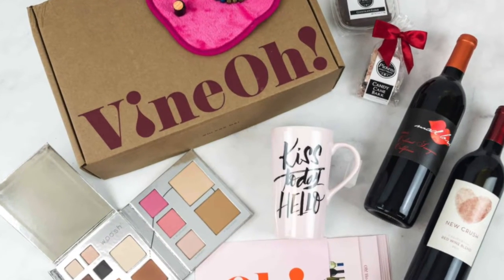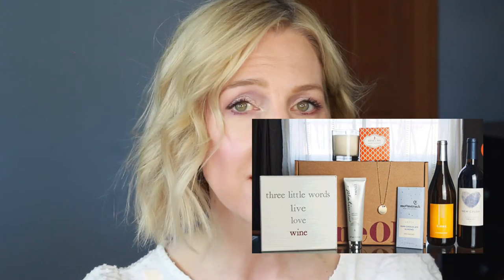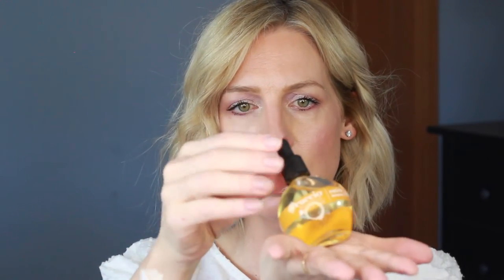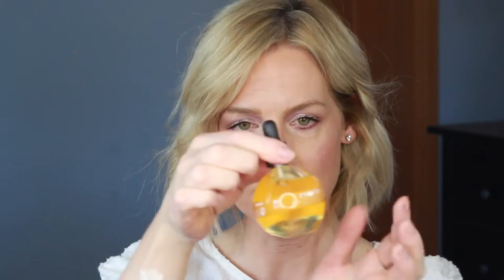DRUGSTORE HAUL! & A VineOh! Unboxing | spring2021 | frugieblog💋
Time Stamp-
Intro 00:00
VineOh Unboxing 00:42
Drugstore Haul 10:26

code FRUGALISTA
Customers will get 5-6 full size items & two bottles of wine. PLUS a third bottle of wine included in every box, for the lifetime of their membership and a fun wine glass with the code, Frugalista.  (Offer valid on new subscriptions only) – WINE FOR LIFE OFFER

Drugstore Items-
EcoTools Blender
Jason Wu Lipstick
L'oreal Foundation
L'oreal Blush peony
Physicians Formula Diamond Highlighter
Physicians Formula liquid liner
Milani Max plumper

Asobu Skinny Mini Water Bottle “Lady Flask” – Retail Value $30
This sleek flask is stainless steel and shaped to easily anywhere. The skinny mini has a copper dual insulation and double walled technology for hours of cold or hot.
Stainless Steel. 8 fl oz.
Zaxie Stud Earrings – Retail Value $24
These stud earrings from Zaxie
Brass metal finish with a grade-A cubic zirconia stone.
Cuccio Milk and Honey Cuticle Oil  – Retail Value $20
les, nails and skin. Cold pressed to ensure the optimal amount of nutrients touch your skin.
Made with milk and honey to soothe and soften skin.
The Wet Bruch Pro detangler– Retail Value $12
The Wet Brush created the famous detangler and changed the hairbrush game!
Assorted floral designs
Legally Addictive Foods Cracker Cookie: The OG – Retail Value $4
Part cookie and part cracker this delicious treats are actually addicting and the perfect combination of salty and sweet.
Non-GMO. Contains wheat and dairy
2 Bottles of Premium California & South African Wine – Retail Value $24 each

Total Retail Value of the Oh! Happy Day! Box - $139

About free gifts:
Free bottle of wine for life – Retail value $24
Stemless Wine Glass – Retail value $16